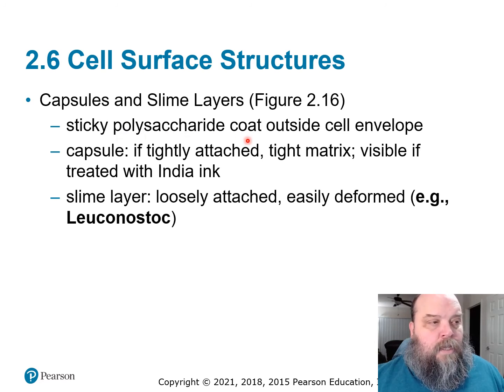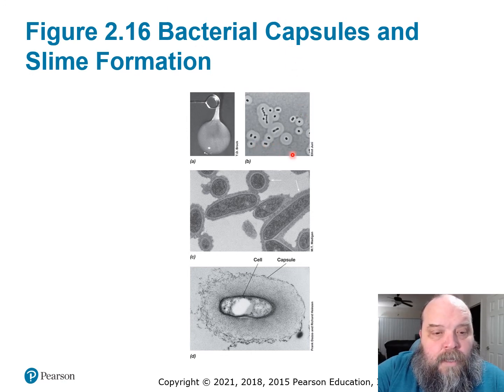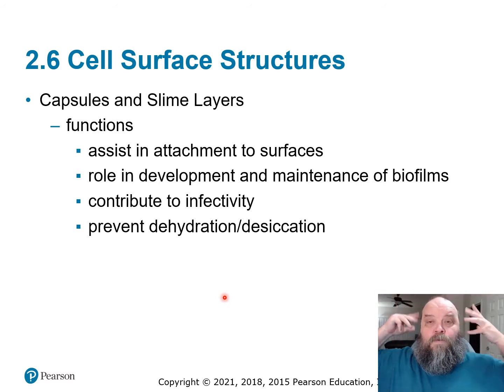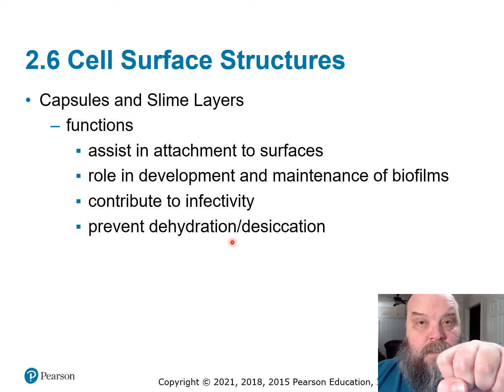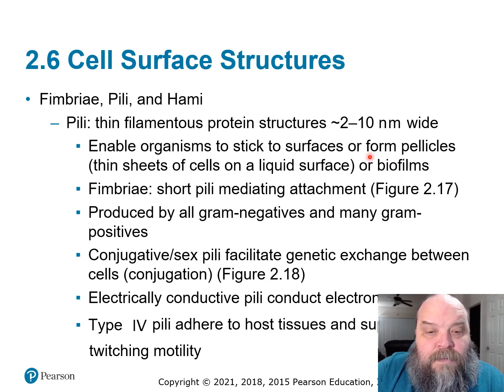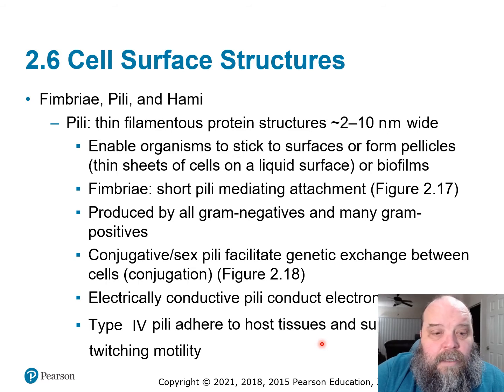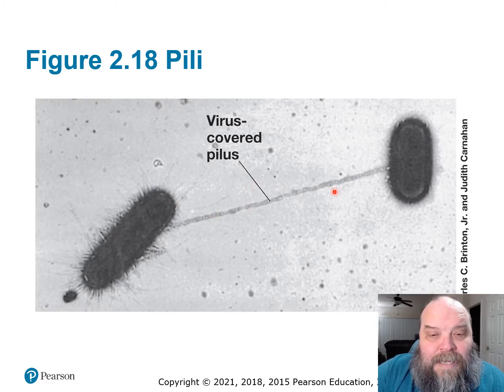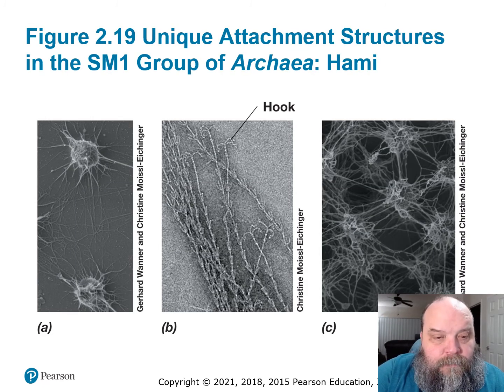Microbiology Lecture 2 6